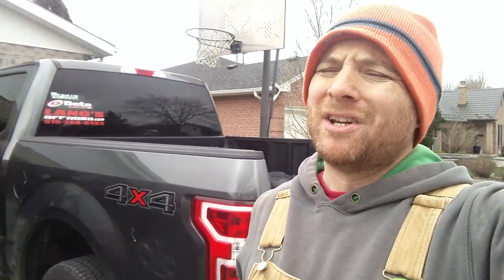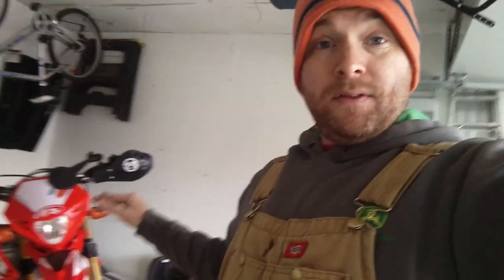4 things to help at Beagle Bash tomorrow!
4 things I've been working in to help with fatigue and arm pump.